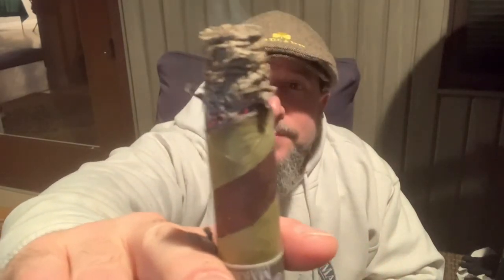Green Spot Single Pot Still paired with the Filthy Hooligan by Alec Bradley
Today, we review a pairing of Green Spot and the Alec Bradley Filthy Hooligan! Happy St. Patrick’s Day!